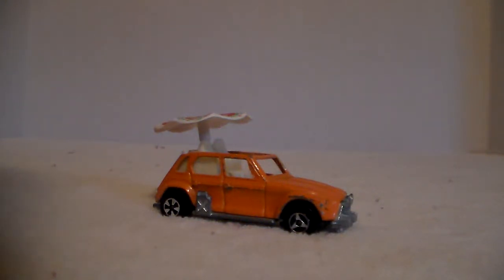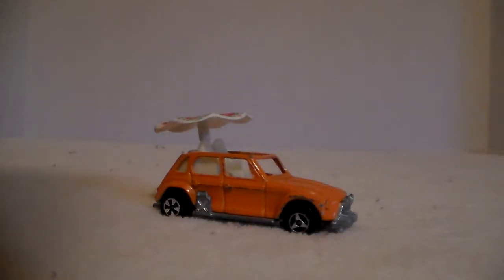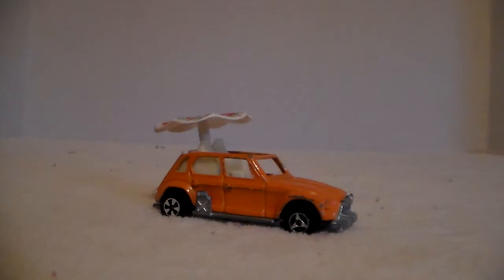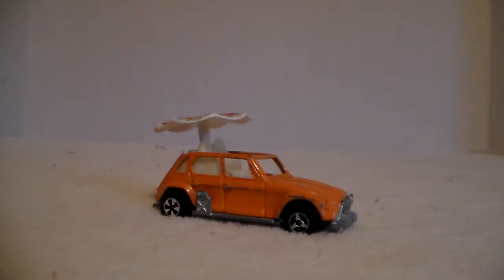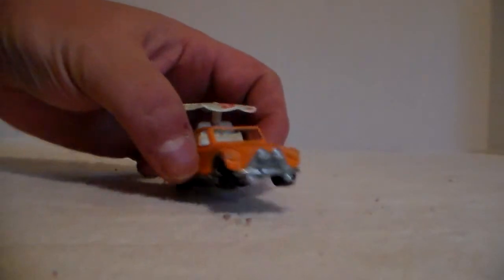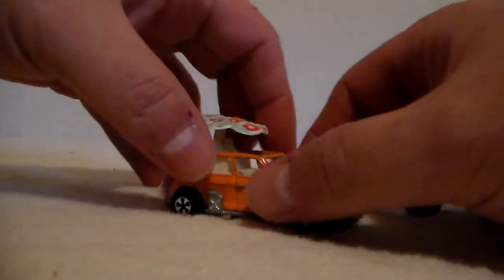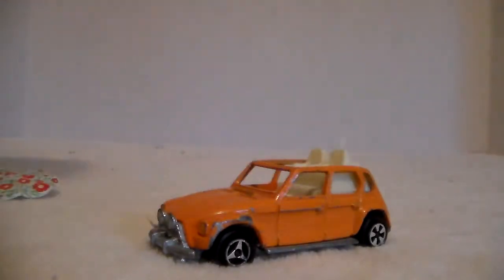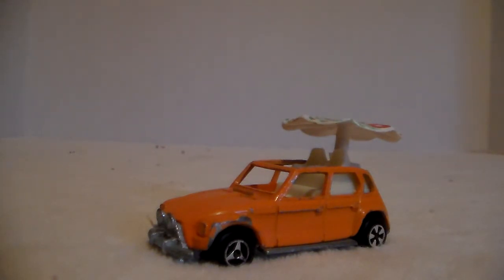Majorette Maharadjah diecast (1970s)